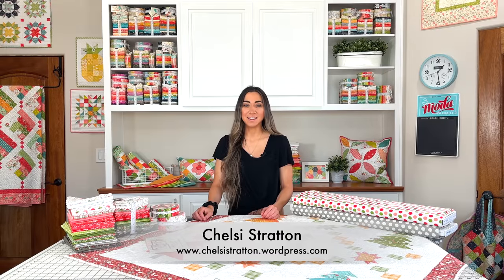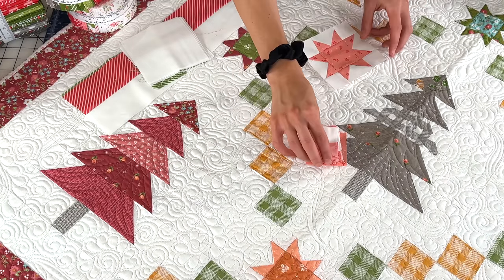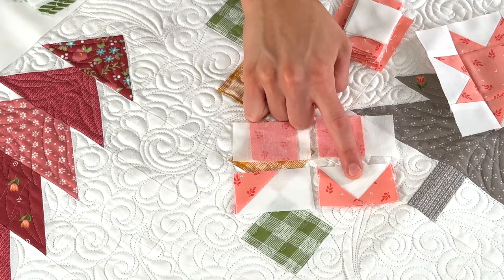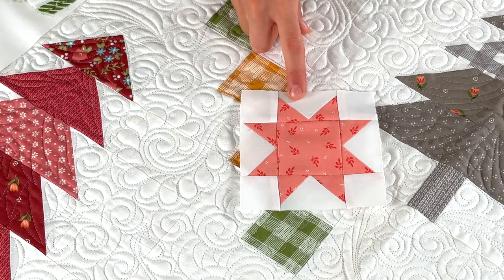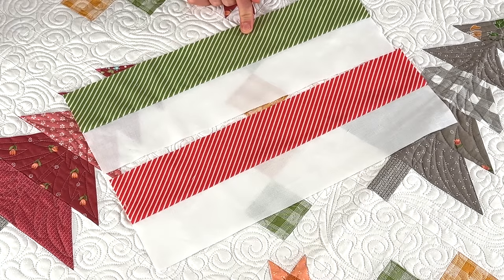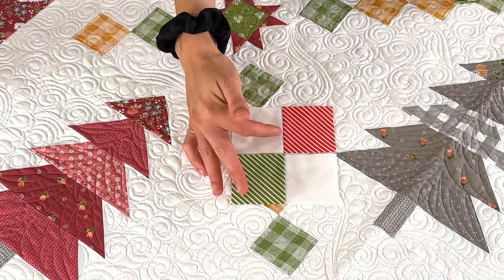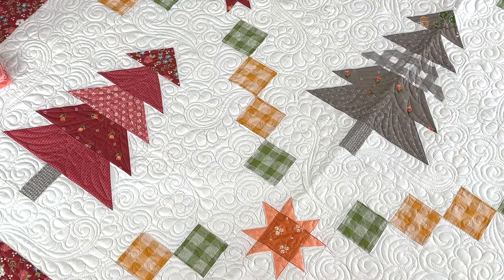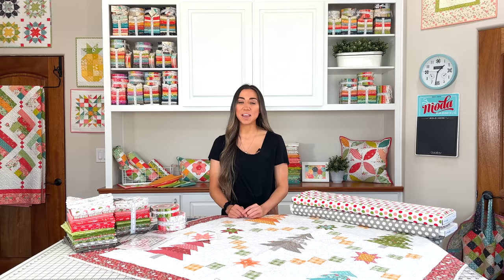Regal Pines Sew Along Week 2: Chain Block Construction Tutorial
Today Chelsi gives a step-by-step tutorial on how to construct the chain blocks in the Regal Pines quilt. Chelsi provides a few useful tips that will help you piece these blocks together more quickly and efficiently. The Regal Pines quilt measures 71" x 83" and will be pieced together in Sherri and Chelsi's Favorite Things fabric collection. Sherri will also be joining in on this sew-along! Be sure to visit Sherri's blog to download the free tracker printable to get all the fabric requirements and to keep track of your progress.

Download the free PDF Tracker for this Sew Along from Sherri's Blog